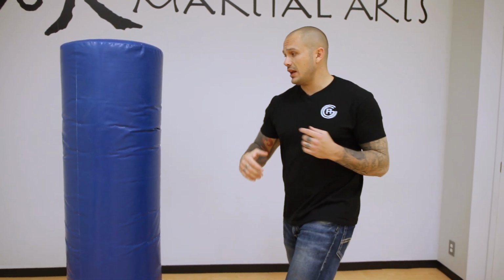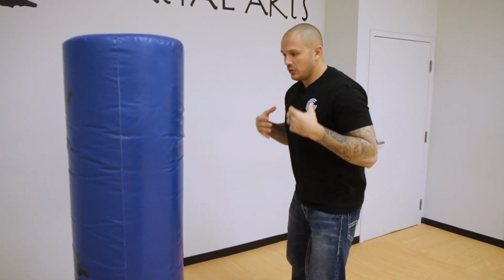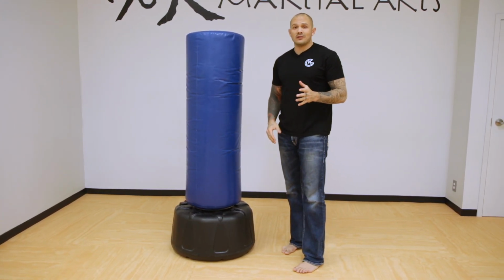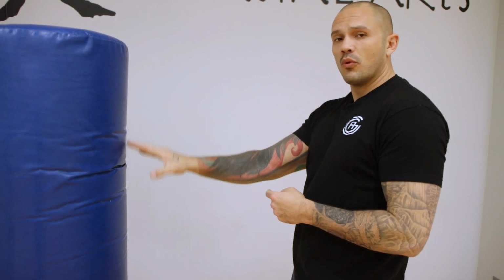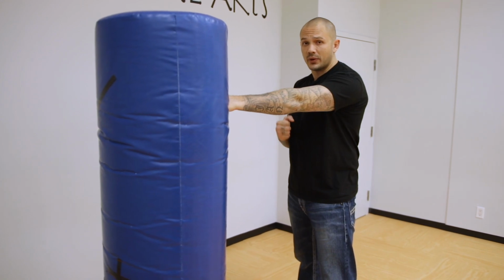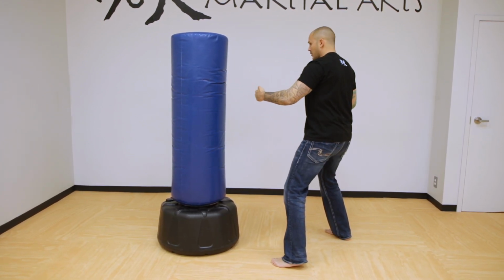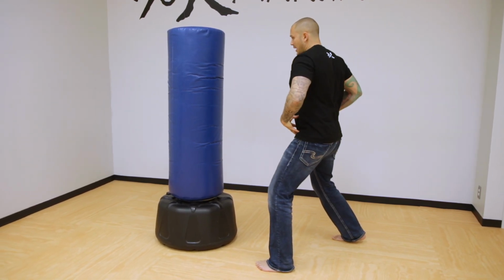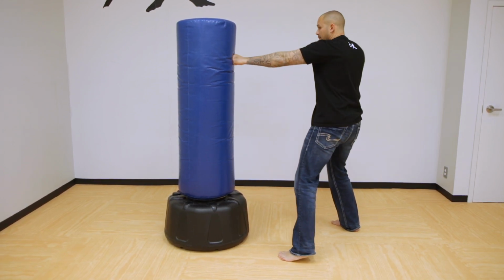Which Martial Art Punches the Hardest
You can build a hard punch at any size which is good news for Self Defense. Here I want to show you how to pull the best from three different punching styles to make what is a very powerful punch. If you practice it regularly and build the connection in your body, even if you're 100lbs you can generate a lot of power and hit hard.

If you want to train Kevin Goat's Self Defense system...